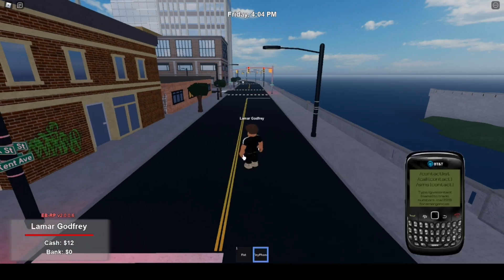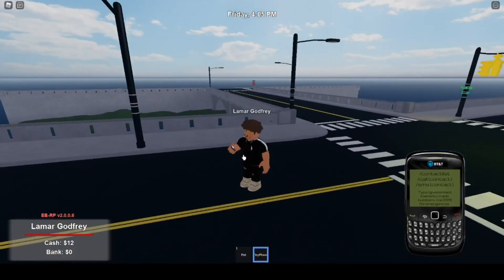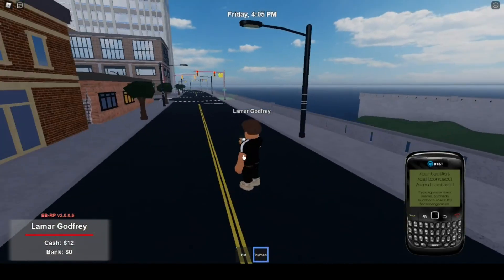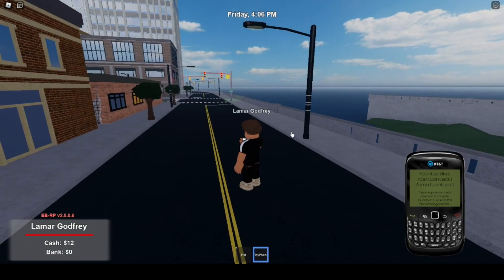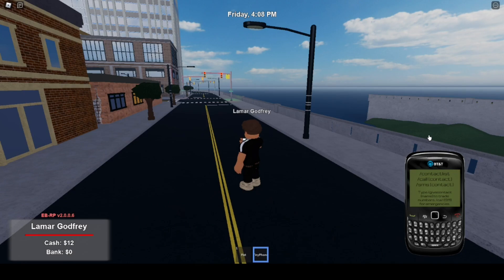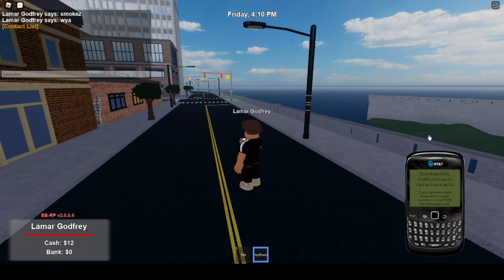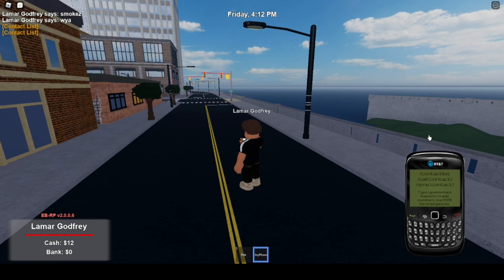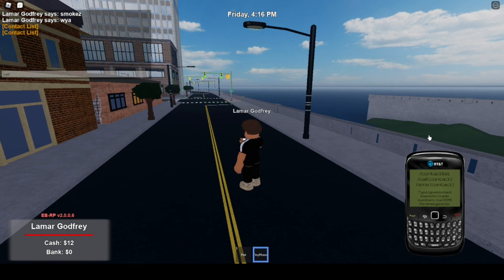East Brickton: How to Use the Phone (RRP3)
ALL THE LOCATIONS IN EAST BRICKTON 💎

Today I explain to you guys How to Use your phone properly in East Brickton

My discord 🕹️: Abzurted#3333